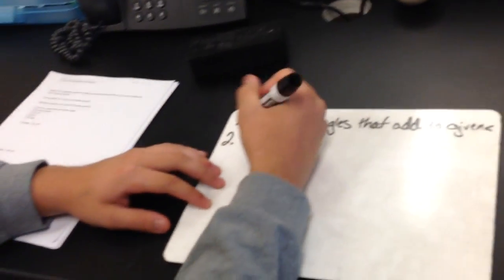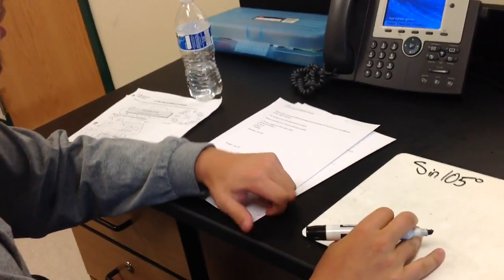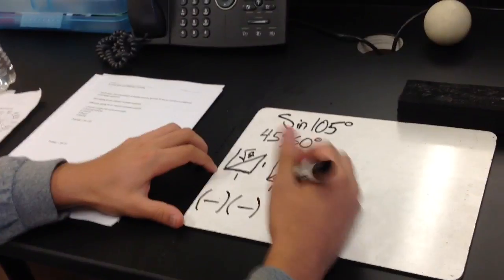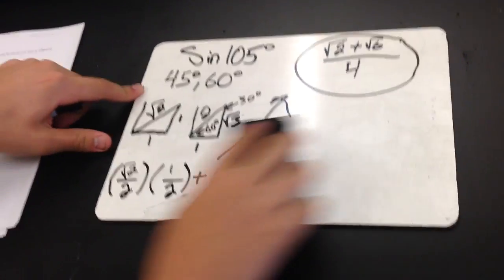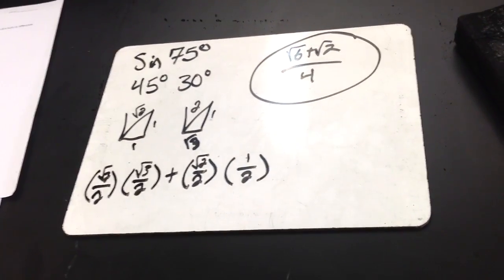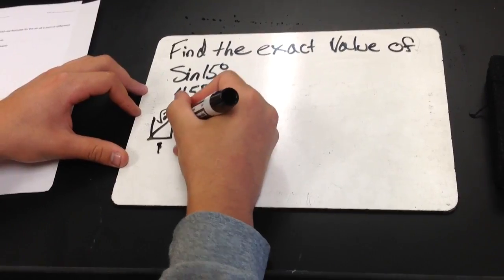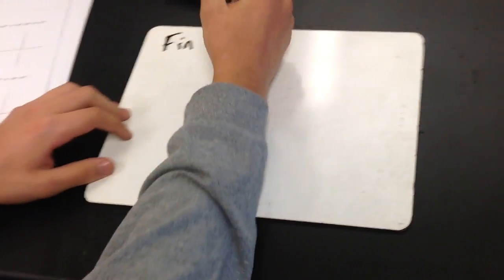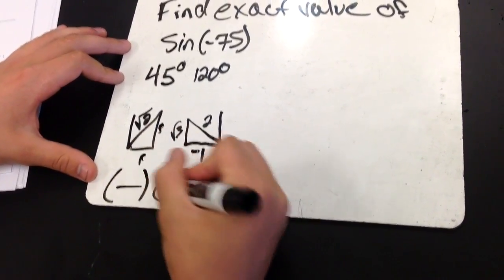5.2 Cosine Sum and Difference Part 1